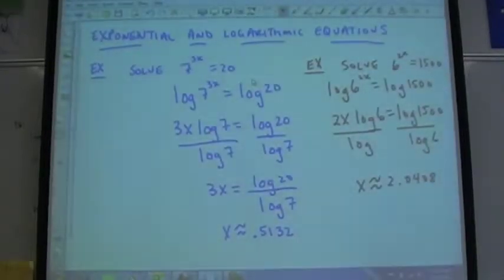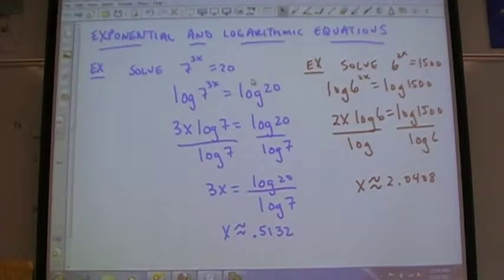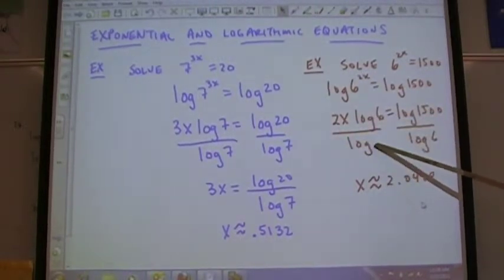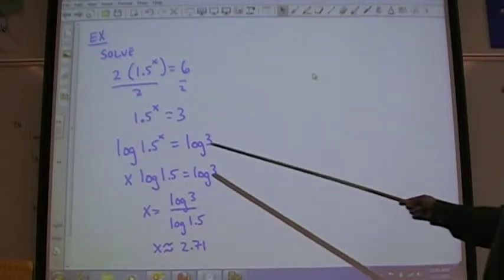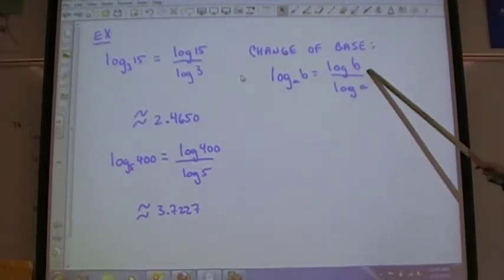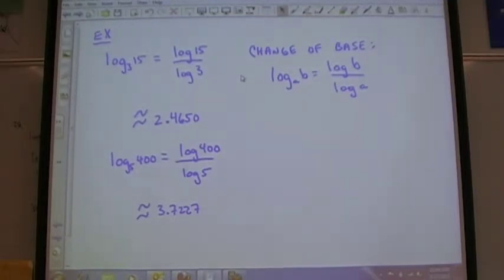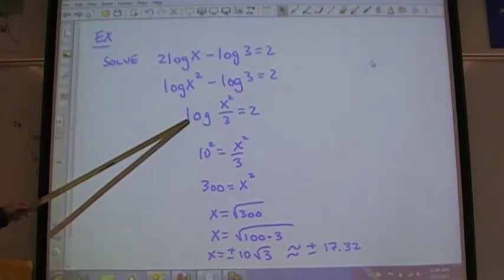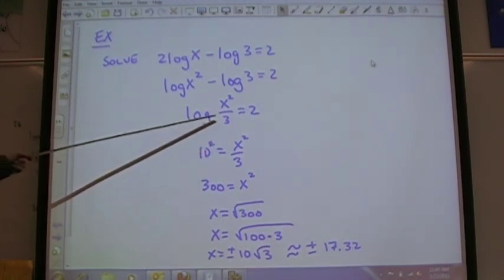Alg 2 (8.5 exponential and logarithmic equations)